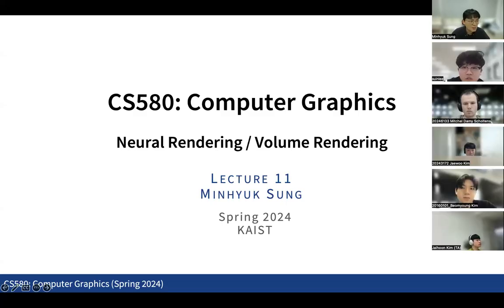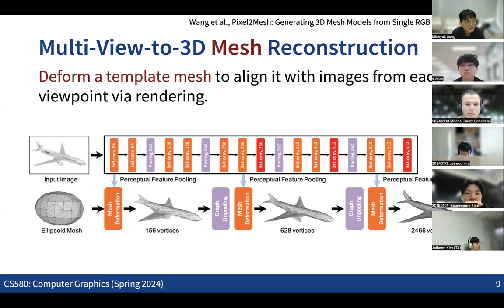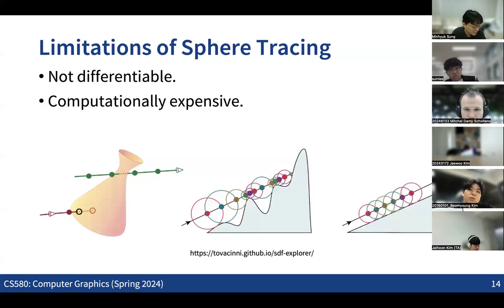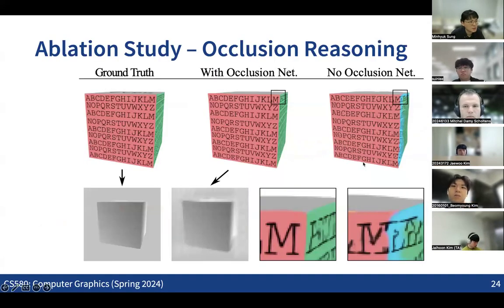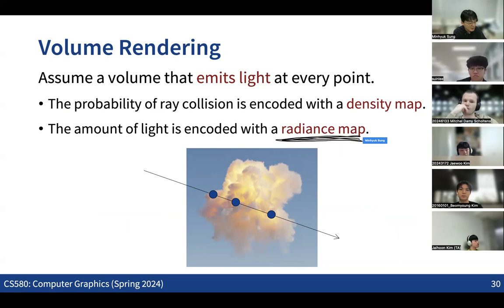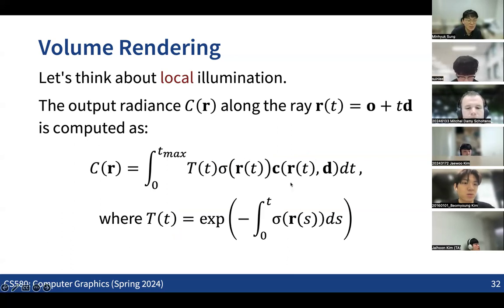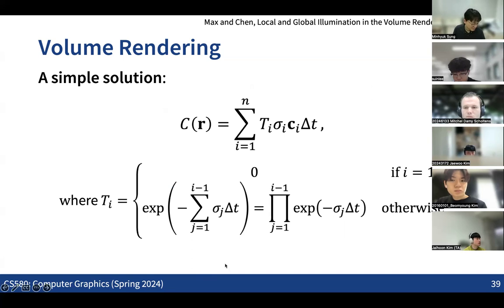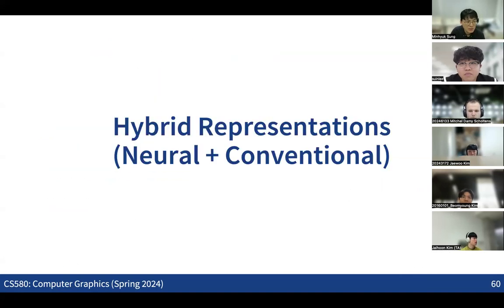Lecture 11: Neural Rendering / Volume Rendering (KAIST CS580, Spring 2024)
Correction:
1:10:00: In the last equation, the last term should be c_b*w_b, not c_b*w_i.